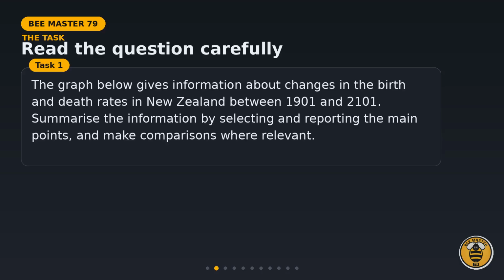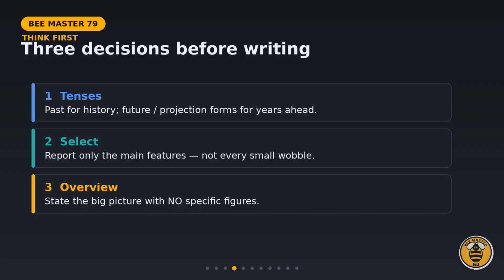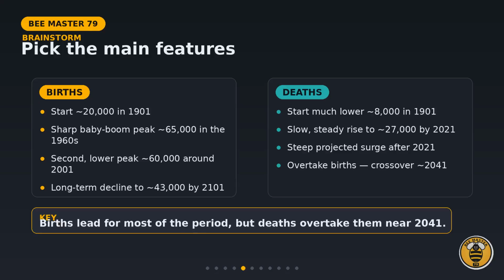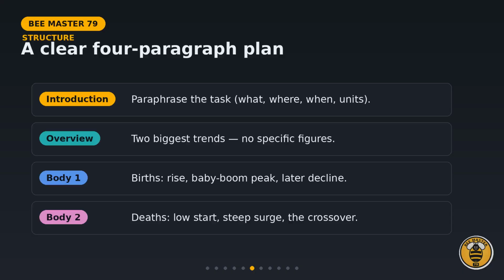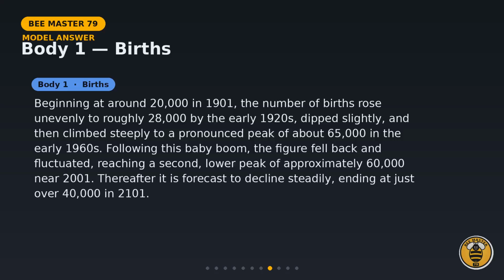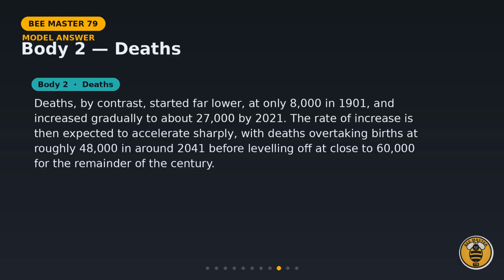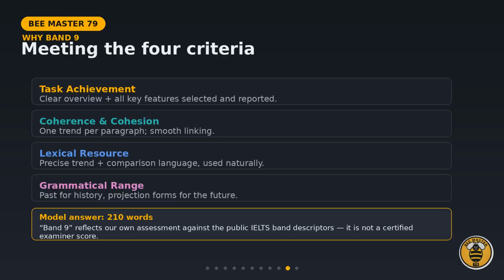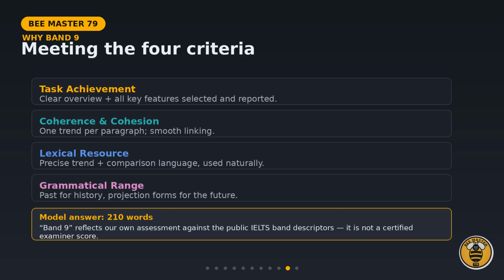ielts task1 nz births deaths